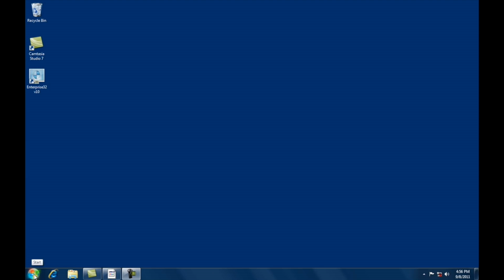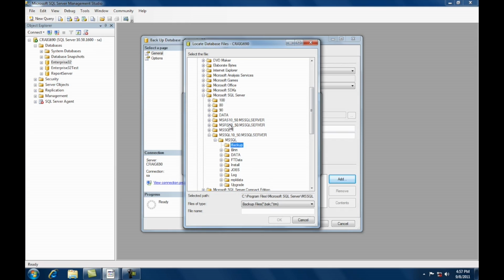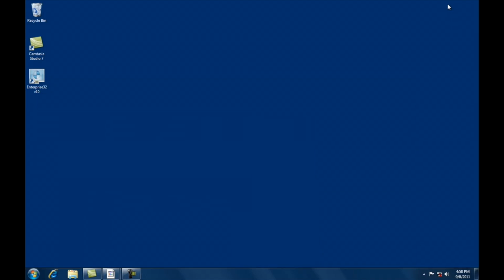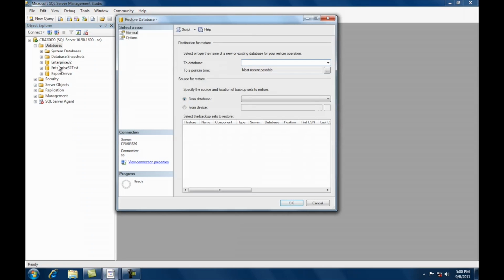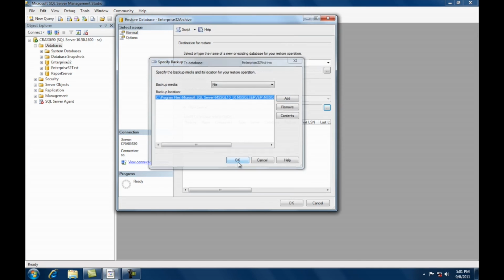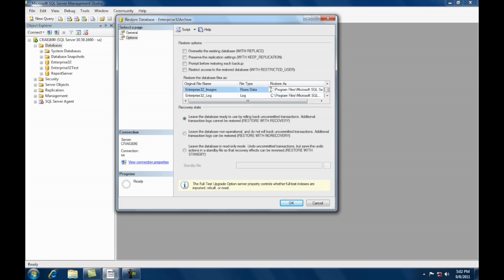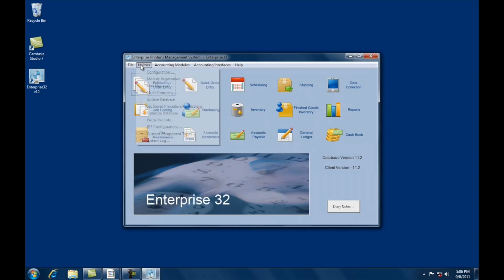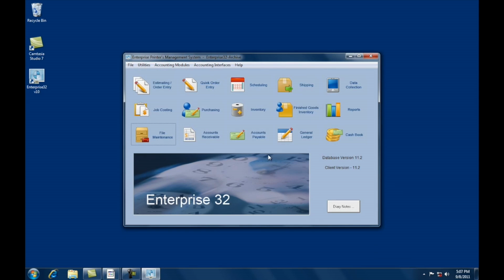EPMS Tech Talk - Database Backup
The following video will walk you through the processes of backing up your Enterprise 32 database and restoring it. This video was presented by Joanne LaFlamme and Chris Costa, and produced by Barking Dog Productions.